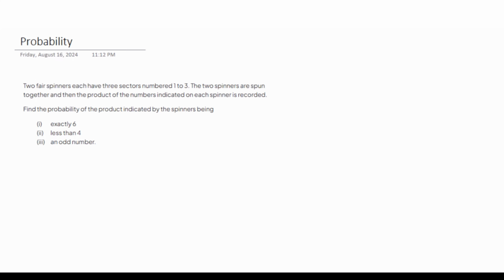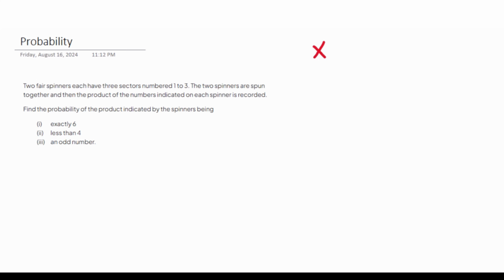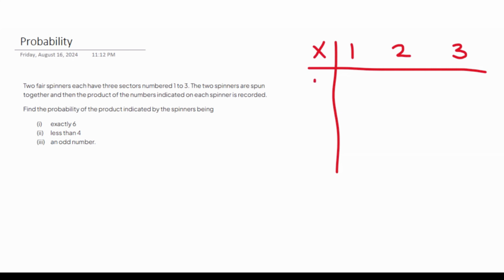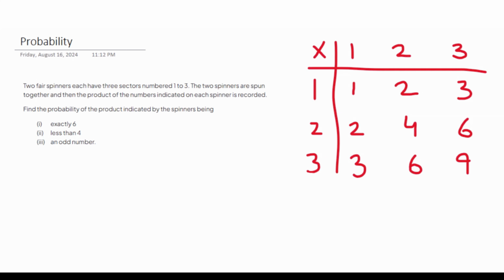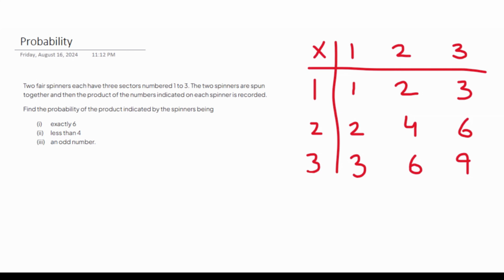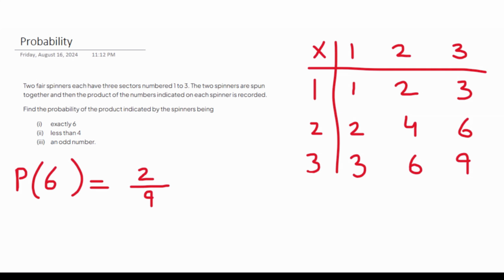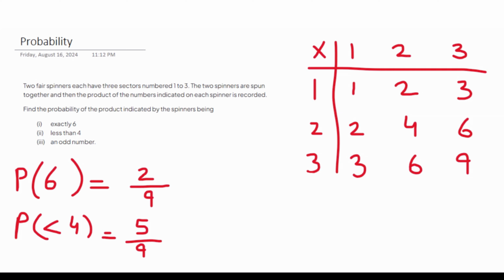Probability IB Maths Sl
In this video, we solve a probability problem from the IB Maths AI SL syllabus, focusing on two fair spinners. We calculate the probability of the product being exactly 6, less than 4, and an odd number. This tutorial is perfect for students looking to strengthen their understanding of probability concepts in preparation for their IB exams.